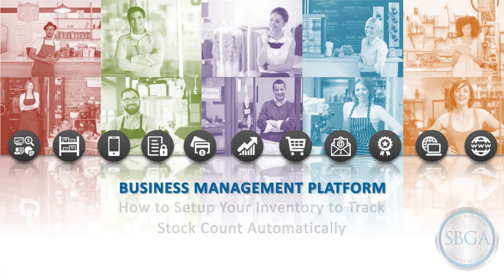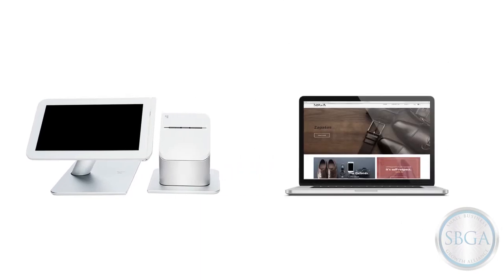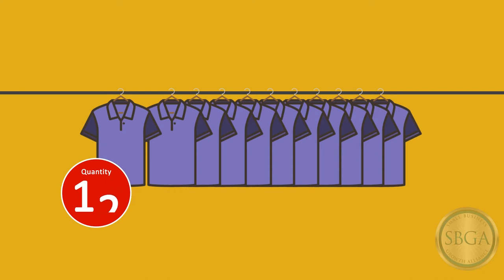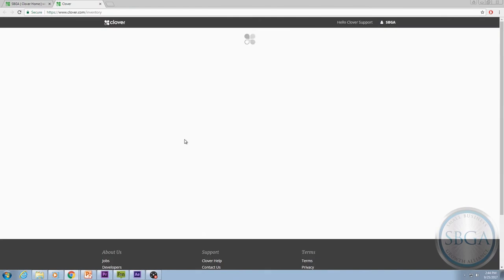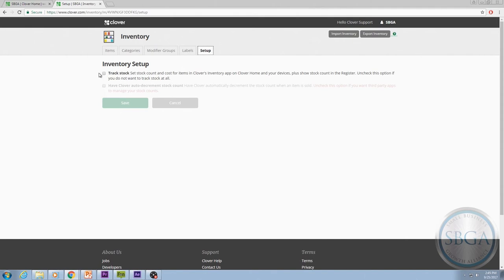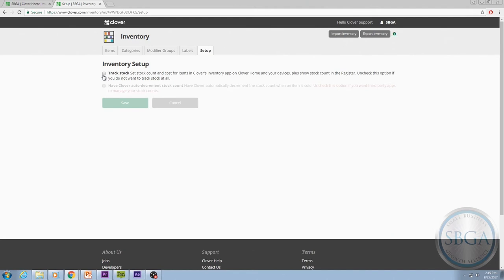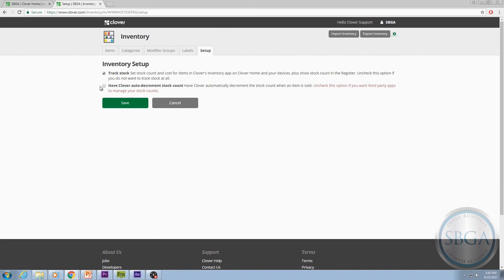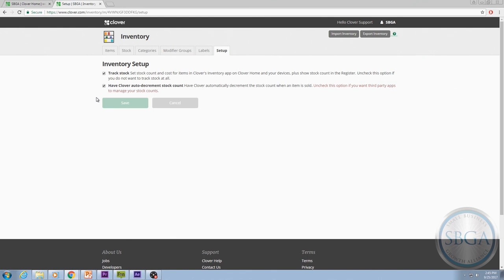How to Easily Track Your Inventory with Clover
Learn how to easily keep track of your inventory with Clover.